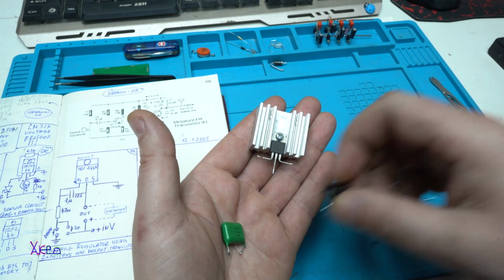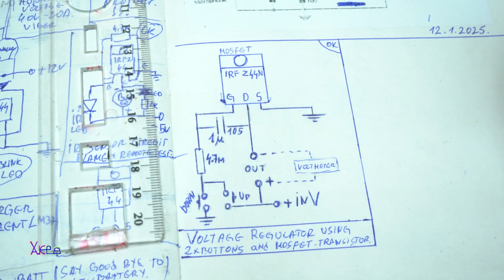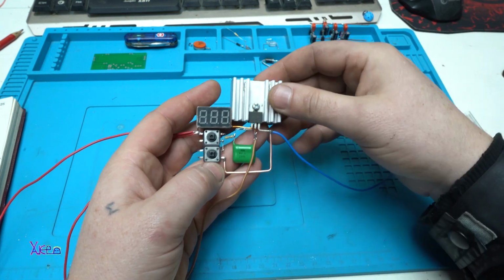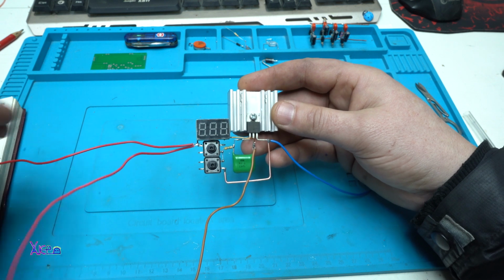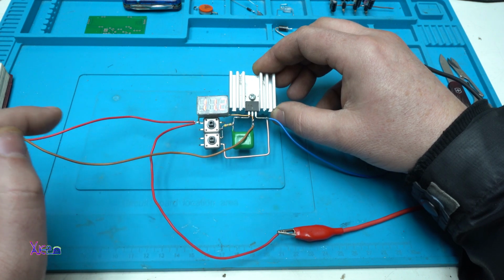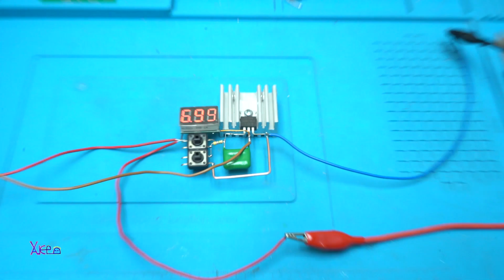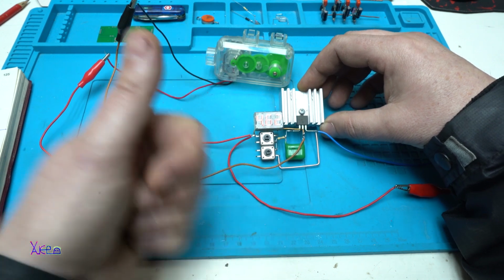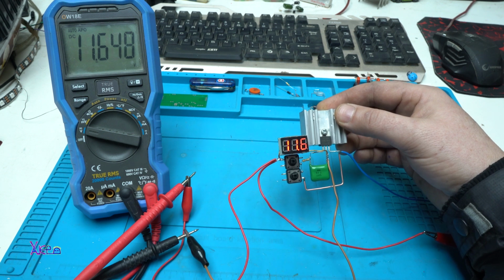DIY Push Up / Push Down Voltage Control with Schematic.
You can make simple voltage regulator using one mosfet transistor IRFZ44N, 2x tact switches and one resistor of 4.7m ohms.the schematic you can find it in the video.